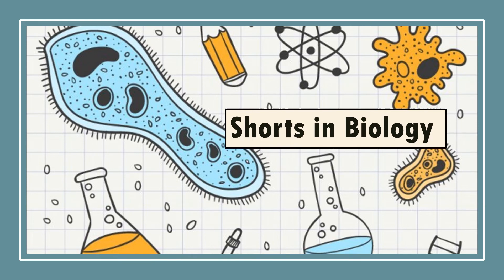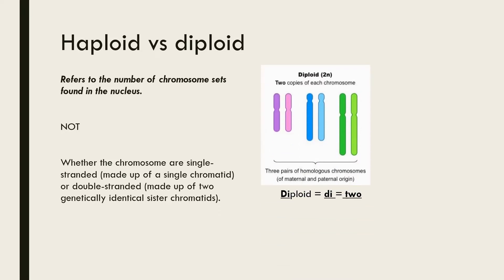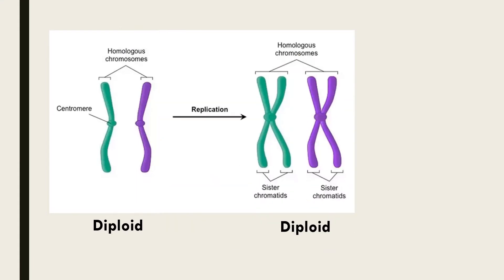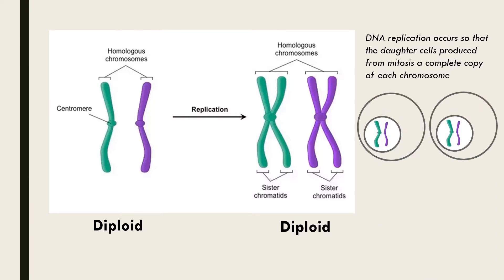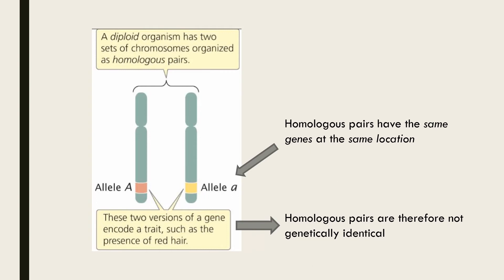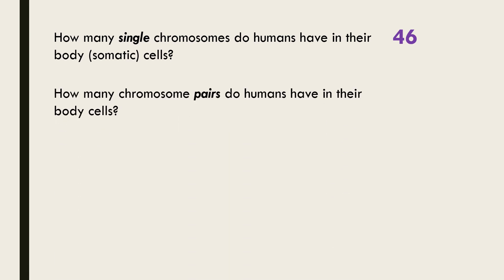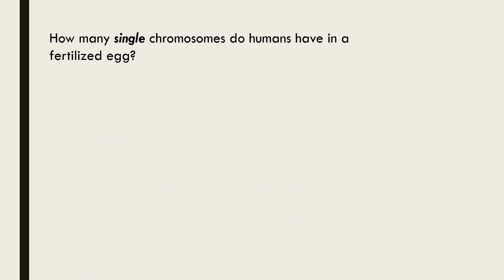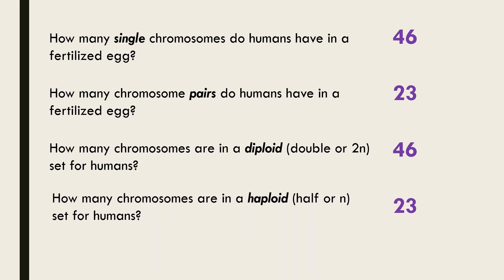Haploid vs Diploid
Brief explanation of the difference between diploid and haploid numbers of chromosomes as well as the definition of homologous pairs.